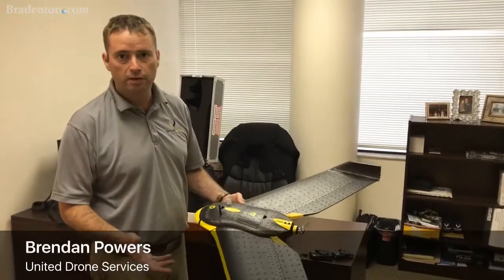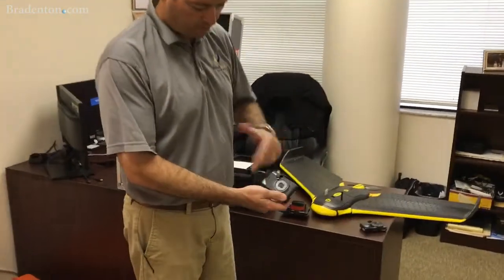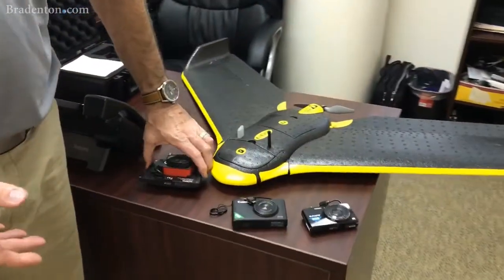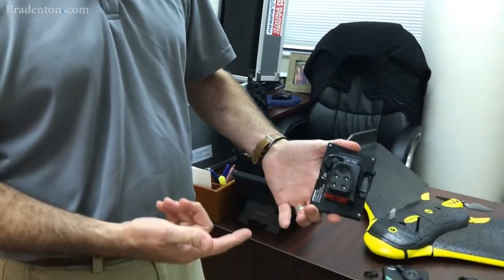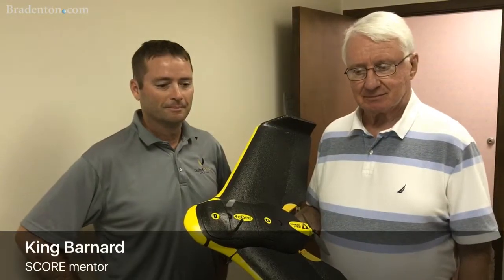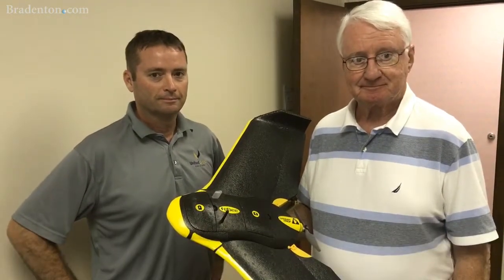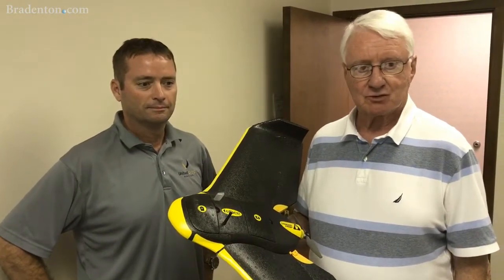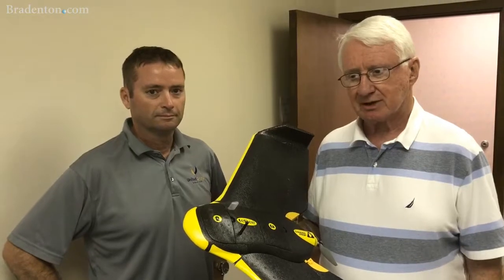United Drone Services takes off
Bradenton-based company offers drone flight imagery and analysis for commercial applications, including agriculture, golf courses, and real estate development.